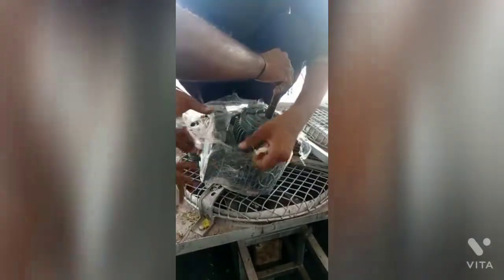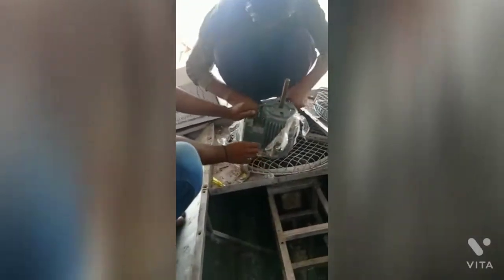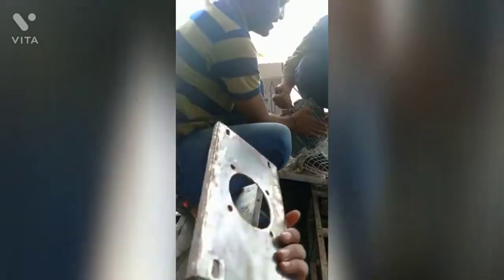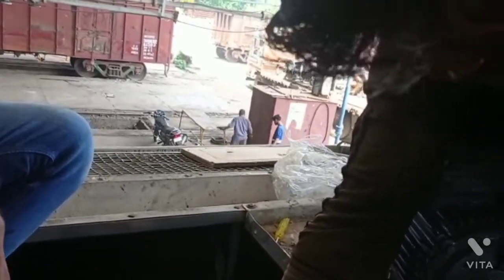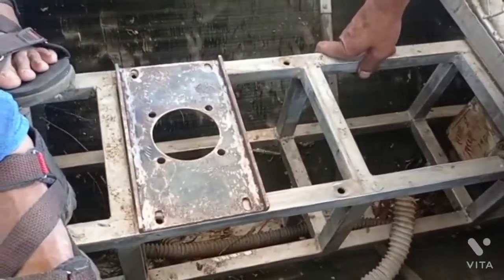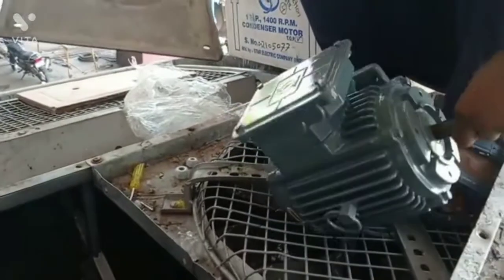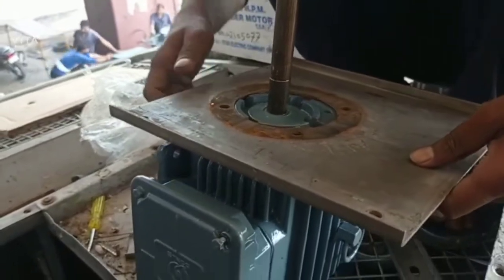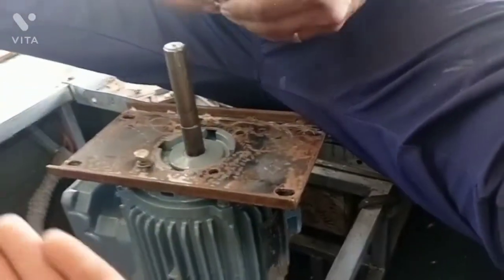railway apprentice || Ac coach ke blower ki motor change ki